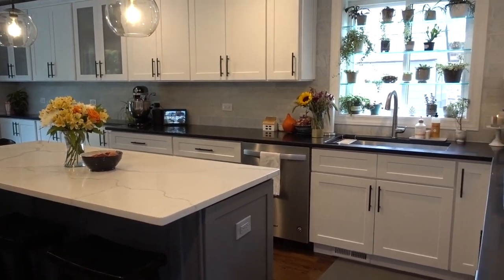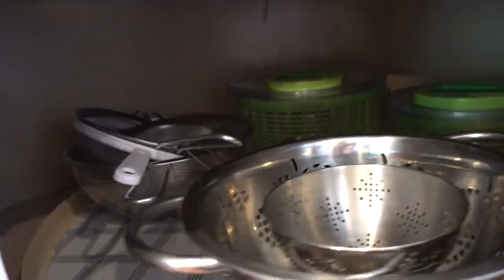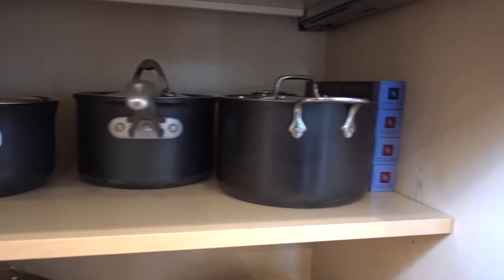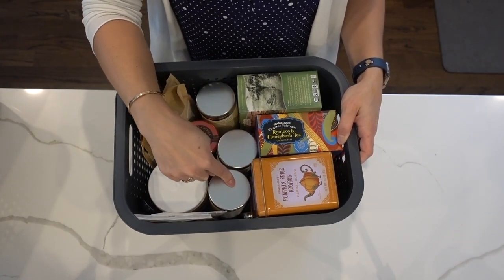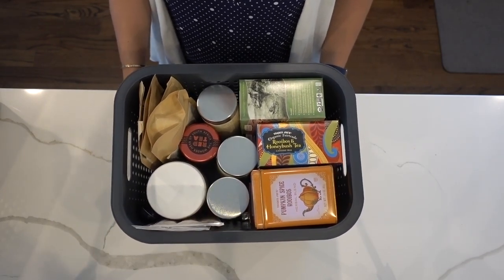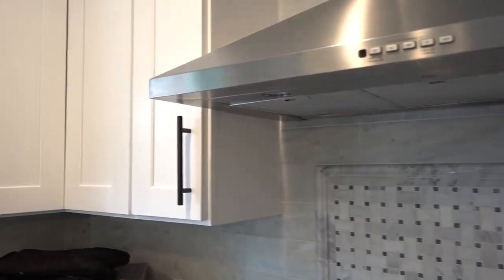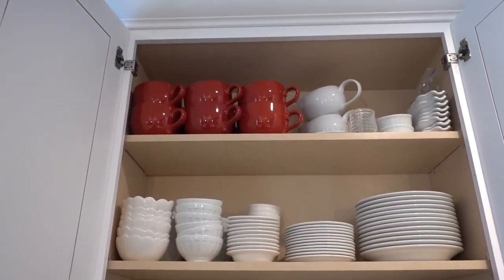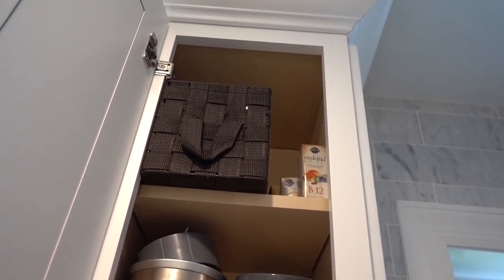New Kitchen | Cabinet Organization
I am back in my new kitchen with you today sharing how I organize the cabinets. I can’t wait to tackle the pantry next week! I appreciated all of your input in last week’s video.

Products Mentioned:
Drawer Liner
Silpat Baking Mats